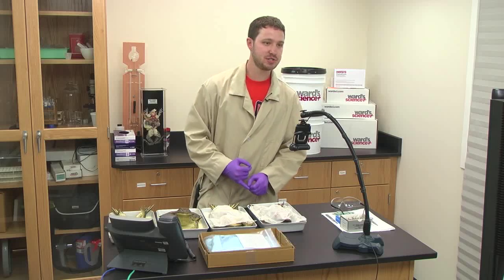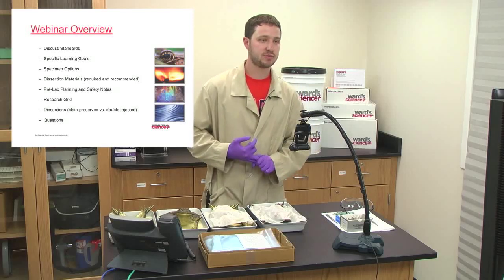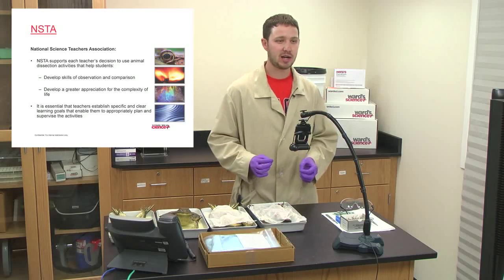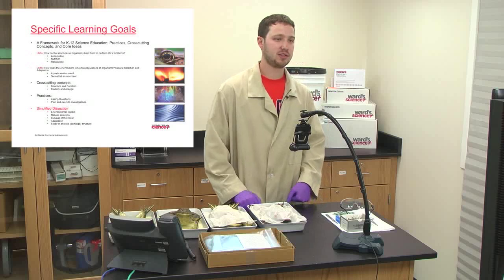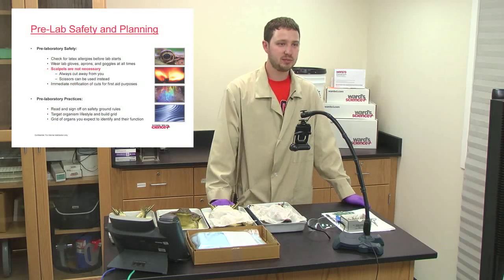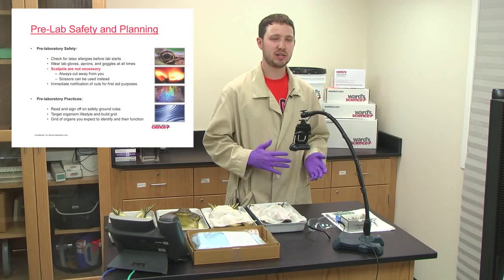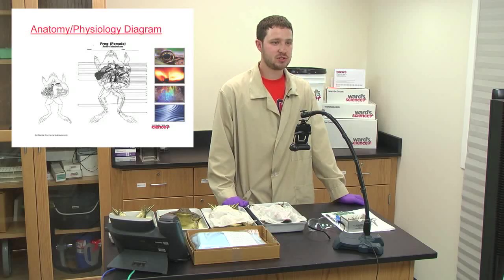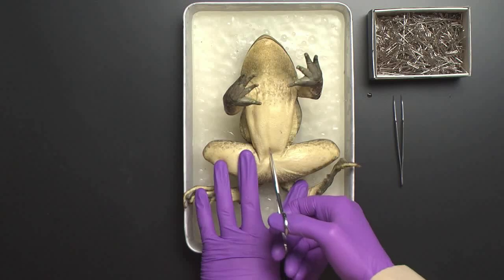Bullfrog Dissection by Ward's Science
This high quality specimen is expertly dissected to allow students to view the internal organs and injected to highlight both the Arterial system and the Systemic Veins.

This specimen has also had additional muscle removed from the back to allow for unobstructed view of dorsally placed structures.